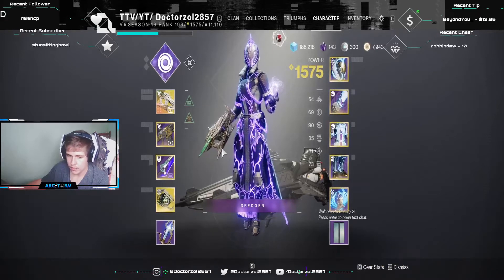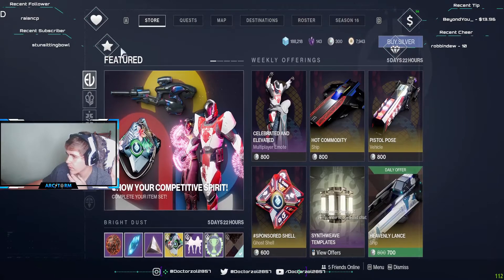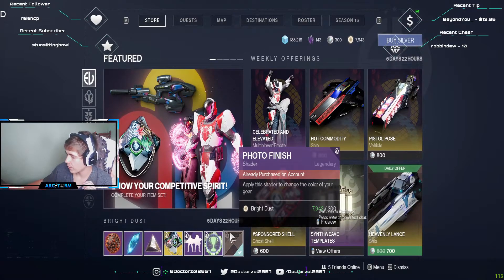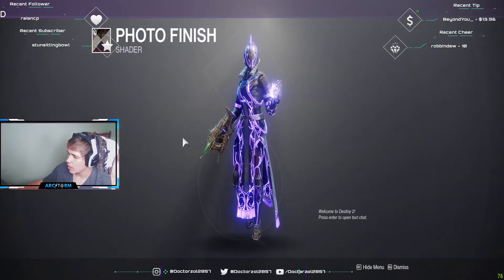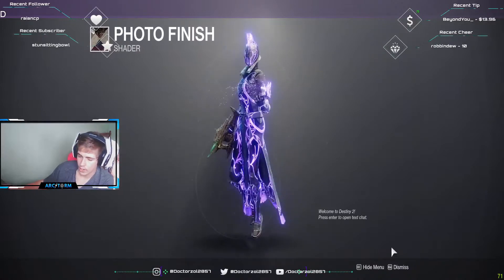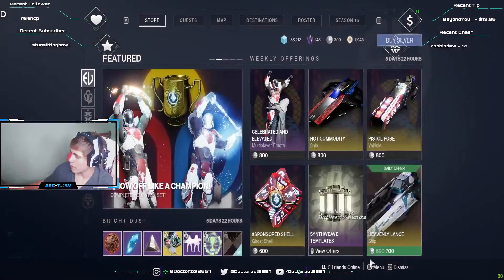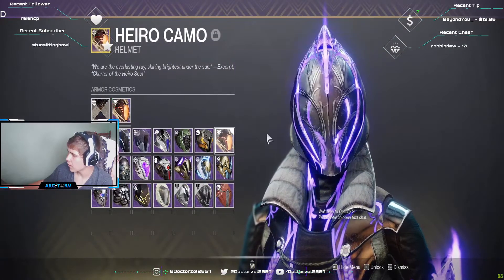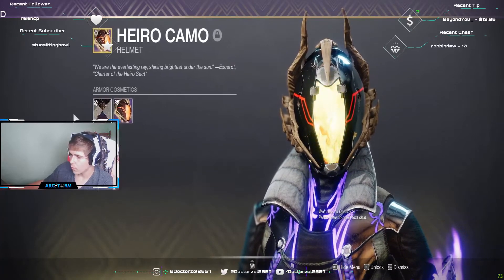24HOURS to get this SHADER !